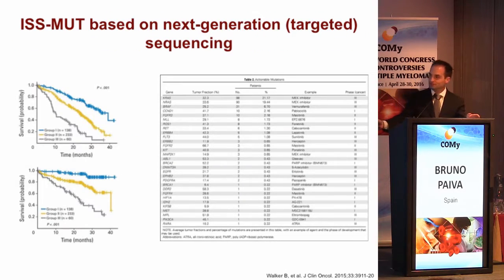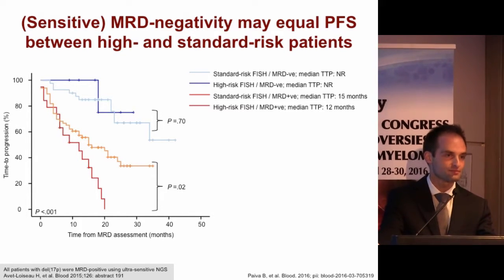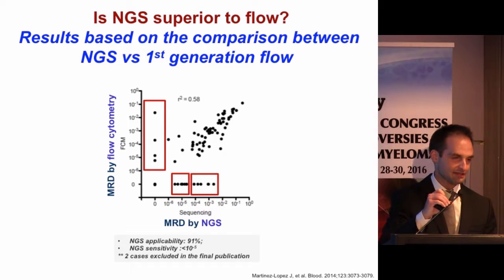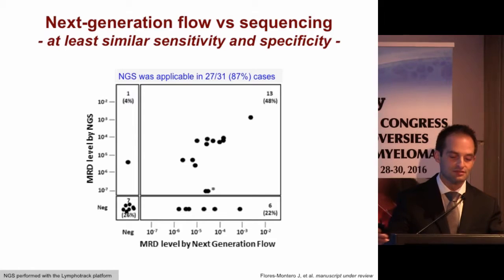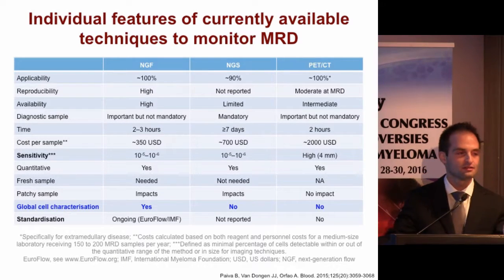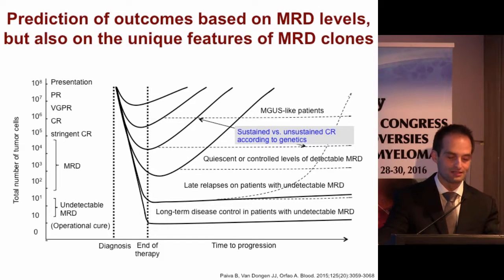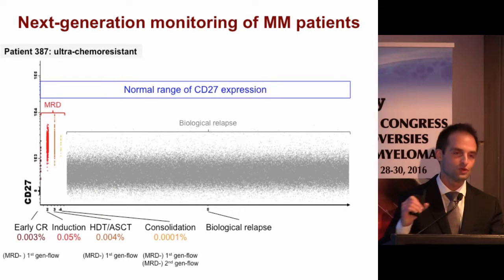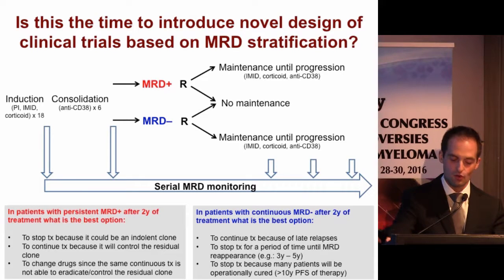COMy 2016 - Minimal Residual Disease: Paiva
COMy - The 2nd World Congress on Controversies in Multiple Myeloma, April 28-30, 2016 Paris, France. "Minimal residual disease." A presentation by Dr. Bruno Paiva, Spain.
Assessment of minimal residual disease (MRD) is becoming standard diagnostic care for potentially curable neoplasms such as some acute leukemias as well as chronic myeloid and lymphocytic leukemia. Although multiple myeloma (MM) remains an
incurable disease, around half of the patients, achieve complete remission (CR), and recent data suggests increasing rates of curability with comprehensive “total-therapylike” programs. This landscape is likely to be improved with the advent of new antibodies and small molecules. Therefore, conventional serological and morphological techniques have become suboptimal for sensitive evaluation of highly-effective treatment strategies, and the role of MRD for response assessment and potential implications for clinical decision making is a matter of extensive debate. Here, we discuss existing data on the
prognostic value of MRD detection in MM using immunophenotypic, molecular and imaging techniques. Because existing data suggests that MRD could be used as a
biomarker to evaluate treatment efficacy, help on therapeutic decisions, and act as surrogate for overall survival, the time has come to address within clinical trials the exact role of MRD monitoring in MM, which implies systematic usage of highly sensitive cost-effective, readily available and standardized MRD techniques.
Learning points:
 The higher efficacy of new treatment strategies for MM demand the incorporation of highly-sensitive techniques to monitor treatment efficacy.
 MRD could be used as a more potent surrogate biomarker for overall survival than standard CR.
 We need to understand the pros and cons of the different MRD techniques.
 The time has come to incorporate highly sensitive, cost-effective, readily available, and standardized MRD techniques into clinical trials to assess its role in therapeutic decisions.